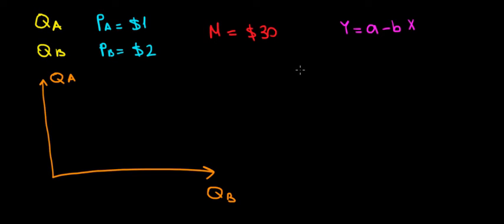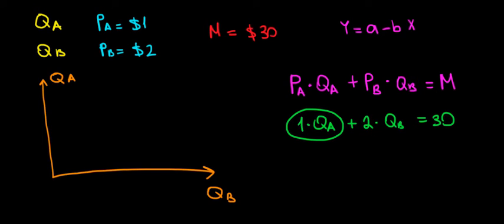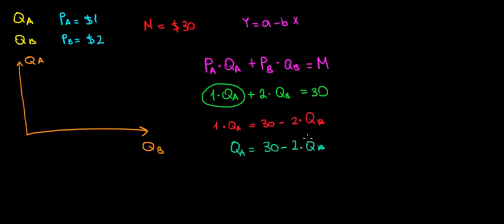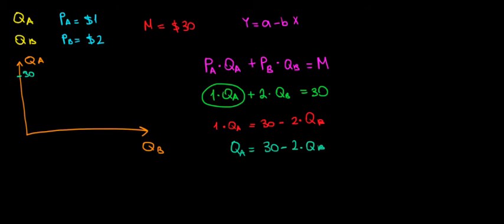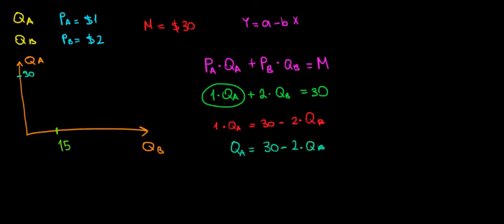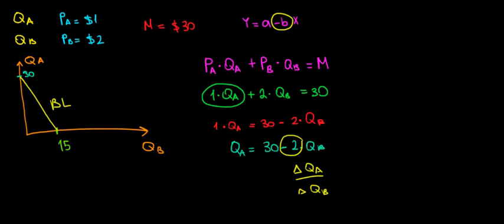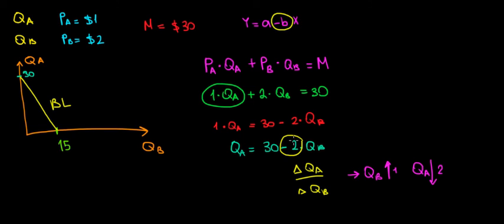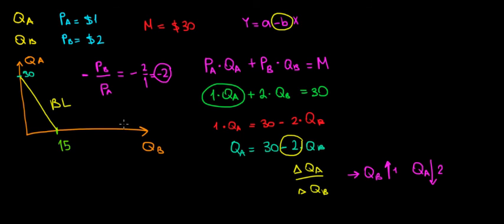MICROECONOMICS I Intuition Of Budget Line